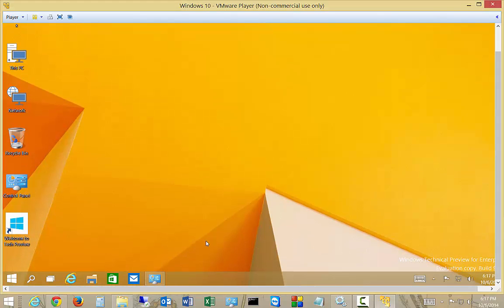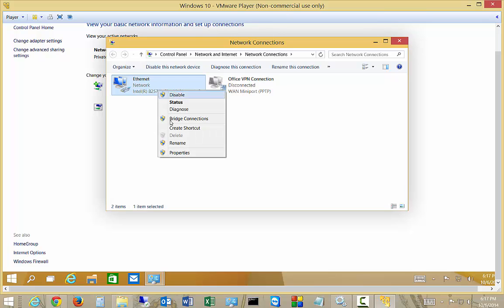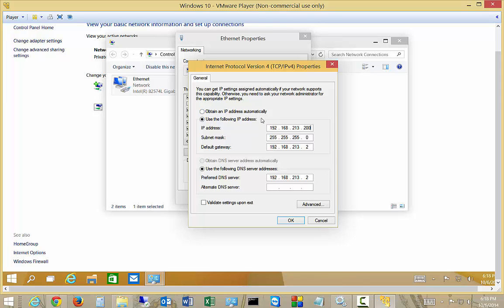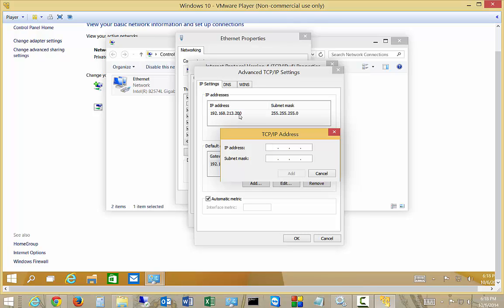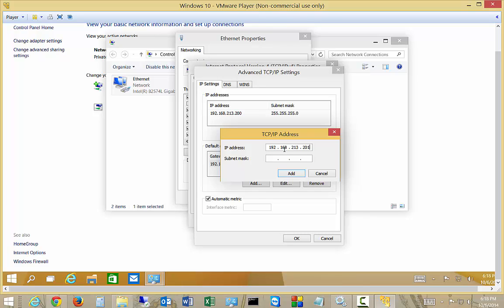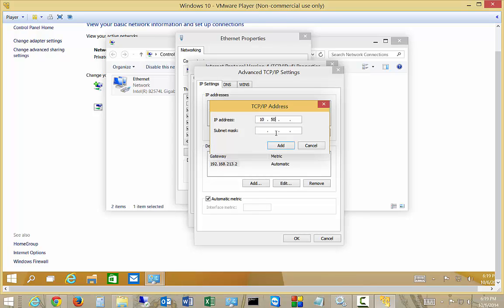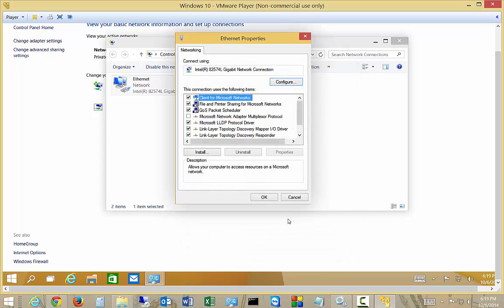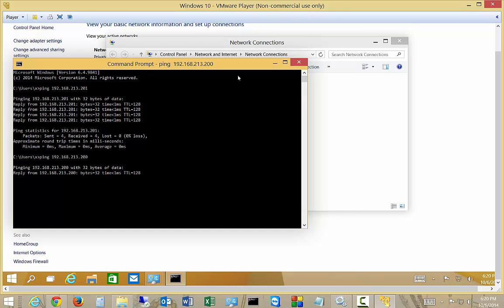How to setup an additional IP address in Windows 10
Author, teacher, and talk show host Robert McMillen shows you how to set multiple IP addresses in Windows 10 on a single network card.